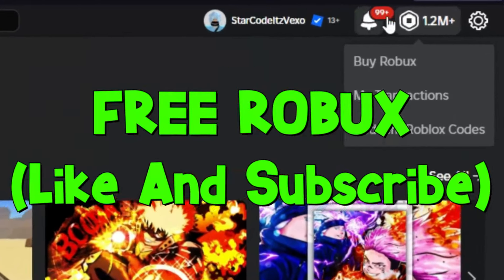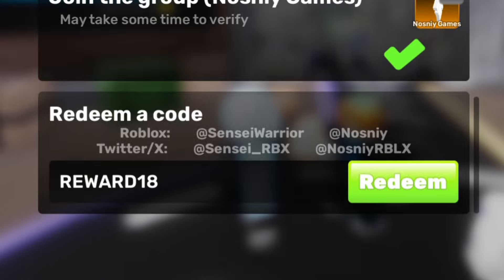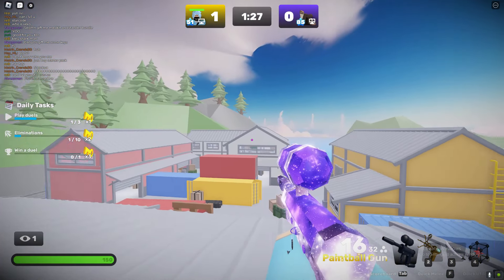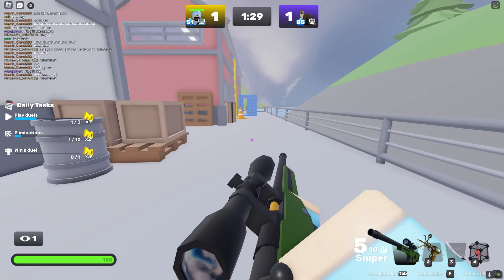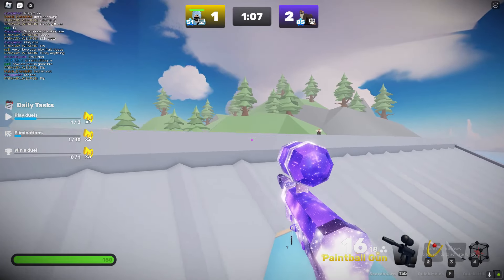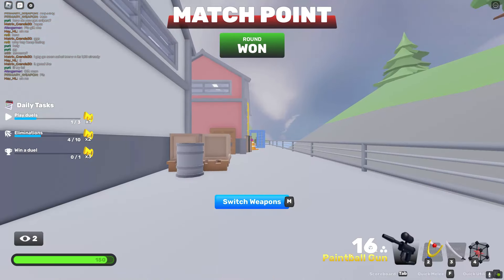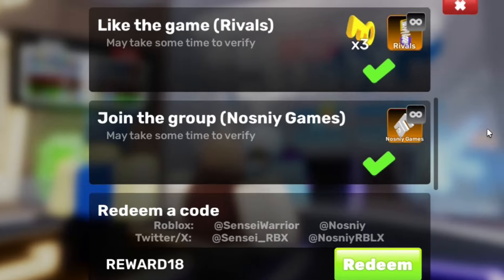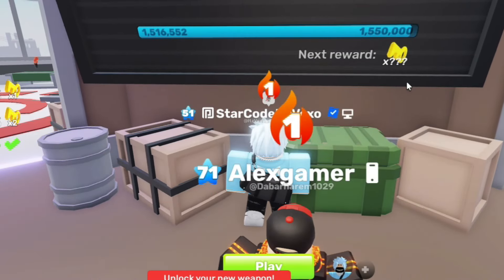*NEW CODES* ALL WORKING CODES in RIVALS CODES! ROBLOX